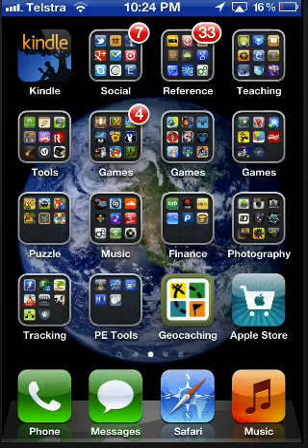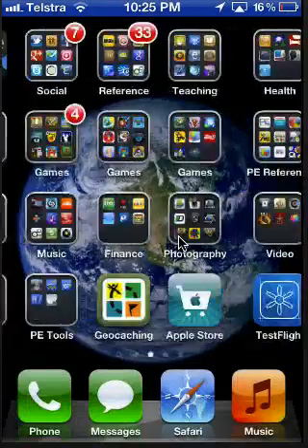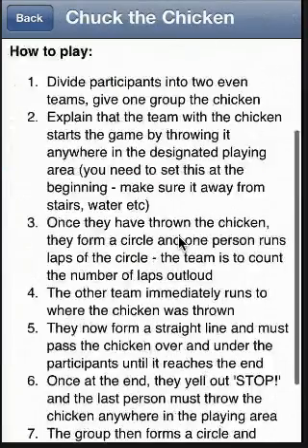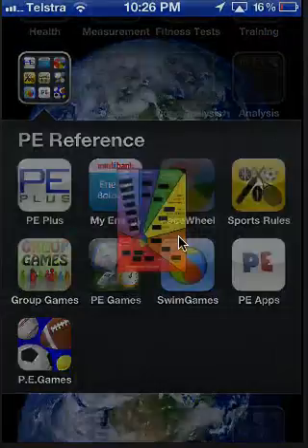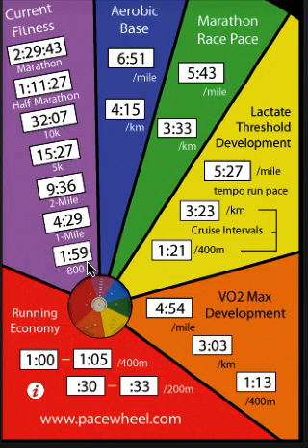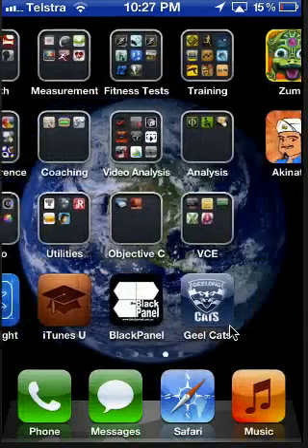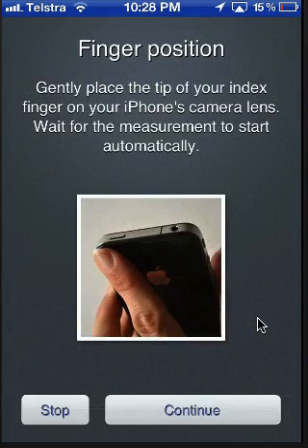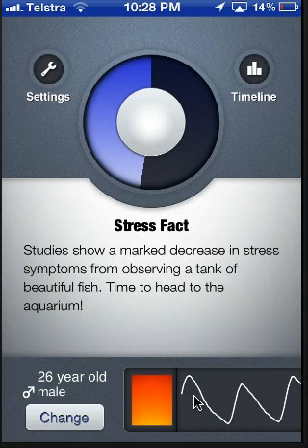Top Apps for PE Teachers - Part 12